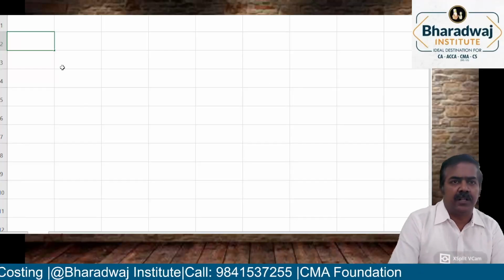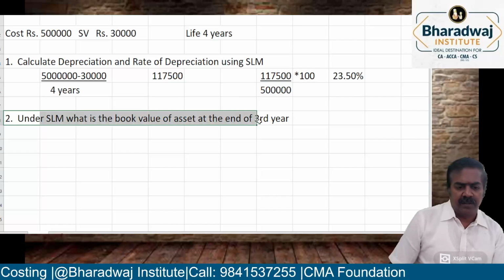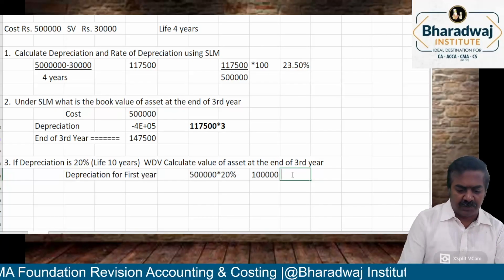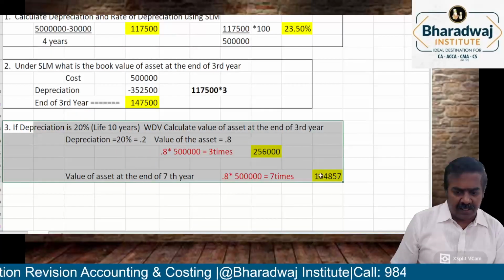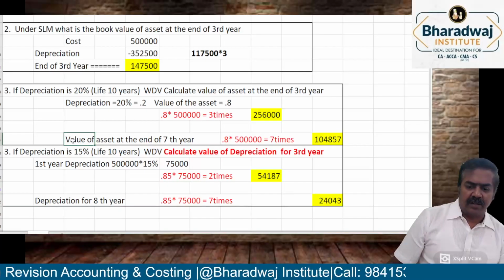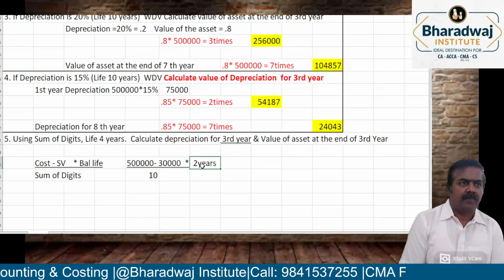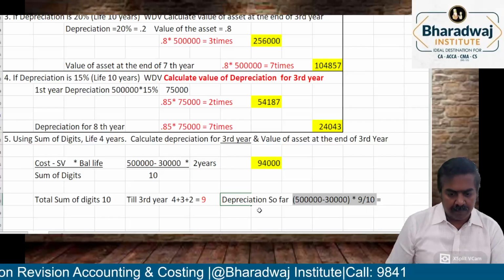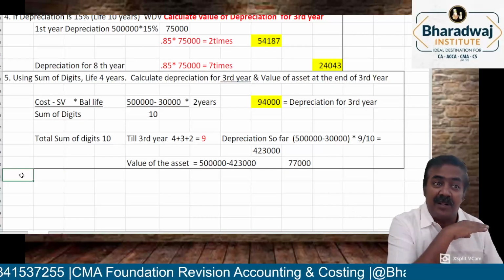9A Addition MCQ on Depreciation